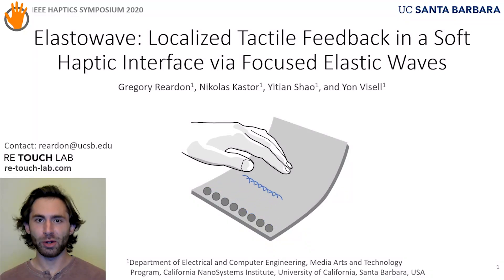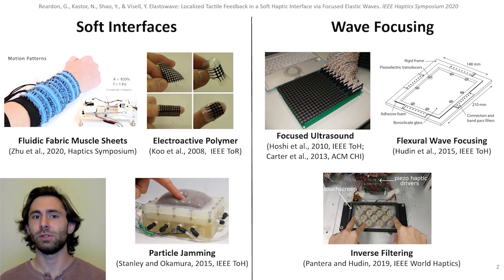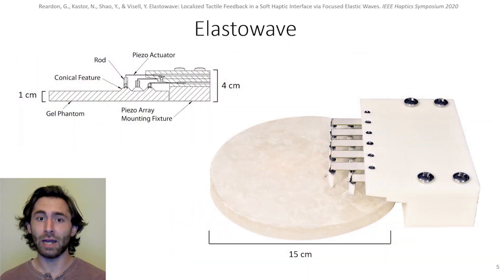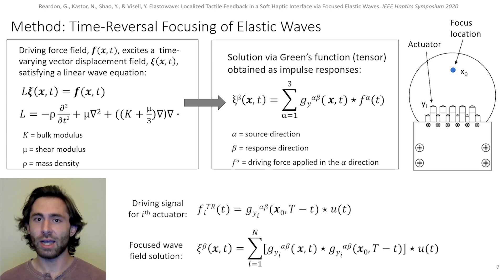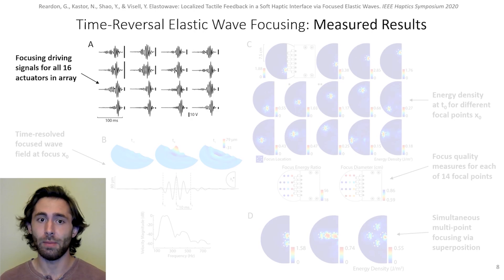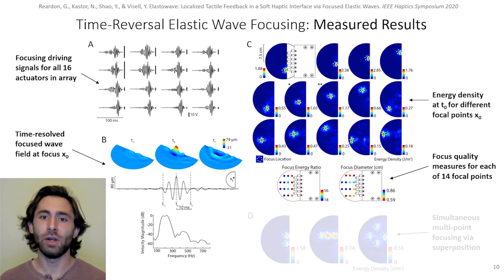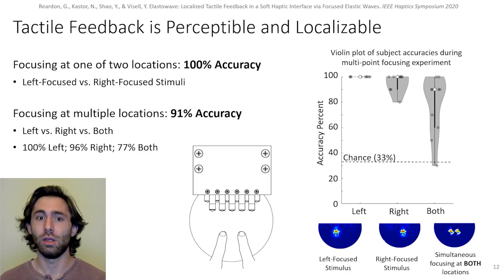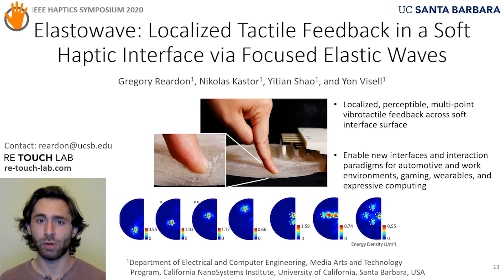Reardon et al., Elastowave, IEEE Haptics Symposium 2020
G. Reardon, N. Kastor, Y. Shao, Y. Visell, Elastowave: Localized Tactile Feedback in a Soft Haptic Interface via Focused Elastic Waves, Proceedings of IEEE Haptics Symposium 2020

It is challenging to engineer programmable tactile displays to match human haptic abilities. Such displays are often composed of elements whose stiffness contrasts greatly with the softness of many natural materials. Emerging soft material technologies hold promise for their ability to conform to many objects, including the human body. However, rendering localized feedback from soft haptic devices remains challenging. Here, we present the Elastowave, a soft tactile interface that provides localized tactile feedback via a soft, compliant surface. We achieve this by focusing elastic wave fields generated by a compact array of remotely-positioned actuators. Our method is based on new variations of time-reversal focusing techniques for elastodynamic waves. Our system can provide dynamic, single- or multi-point localized tactile feedback with centimeter-scale resolution across a deformable interface with an area of 175 cm^2 . The sizeable displacements of the focused tactile signals enable them to be easily felt, as our experiments show. This work could enable the design of a multitude of new soft tactile interfaces in areas such as creative computing, product design, and augmented reality.